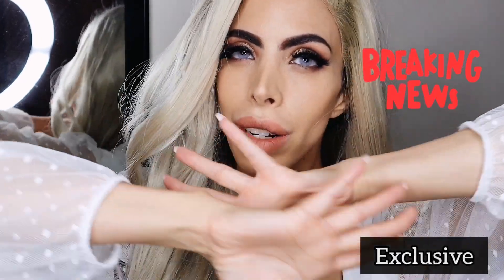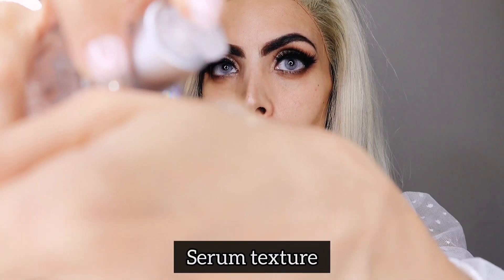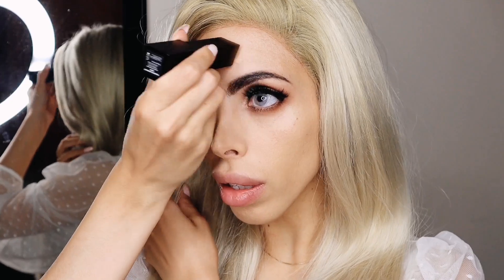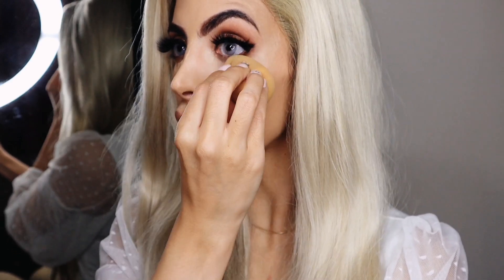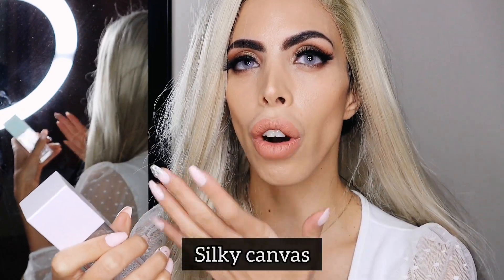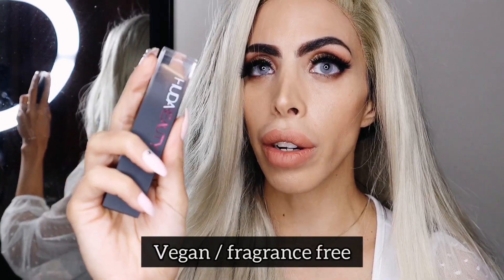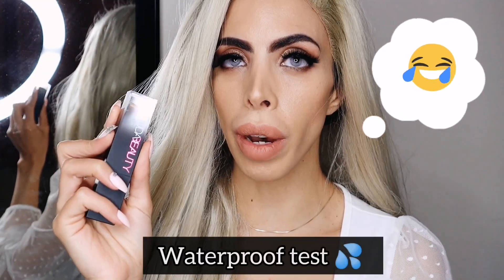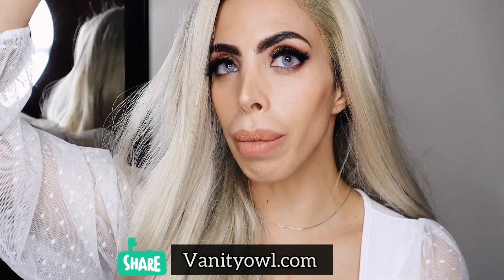The Huda Beauty Faux Filter foundation stick and Water Jelly Hydrating Primer review & water test💦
The newly released Huda Beauty Faux Filter skin finish foundation stick and Water Jelly Hydrating Primer have hit the shelves.

Video time list:
0:11 Water Jelly Hydrating Primer and faux filter liquid foundation.
0:30 FauxFilter foundation stick
1:07 use of the primer
1:57 intro of the stick foundation
2:18 use of the stick foundation
2:47 one coat of the stick foundation
3:01 build the foundation to full coverage
3:29 concealer
3:57 setting powder
4:19 Haze Obsessions set mini lipsticks - venus
4:29 Khaki Haze Obsessions palette
4:39 8h wear check
4:52 primer final verdict
5:50 faux filter stick foundations final verdict
6:51 comparison of faux filter liquid foundation and the stick foundation
7:05 major improvement alert
7:40 WATERPROOF TEST
8:36 pores and acne advice
8:42 like & subscribe